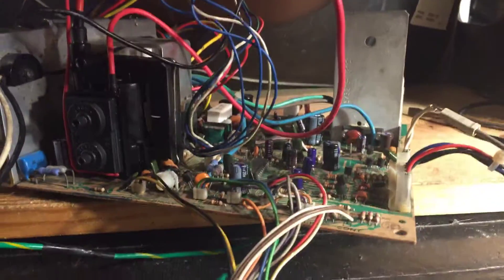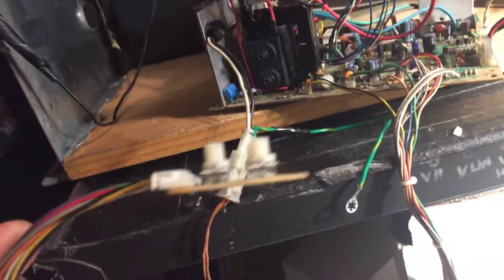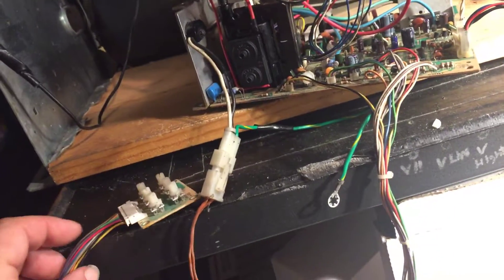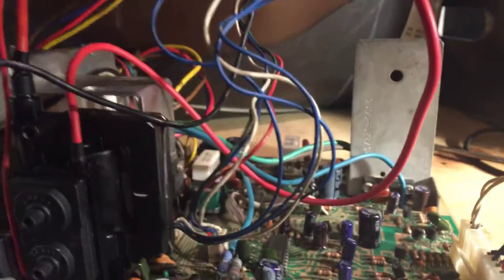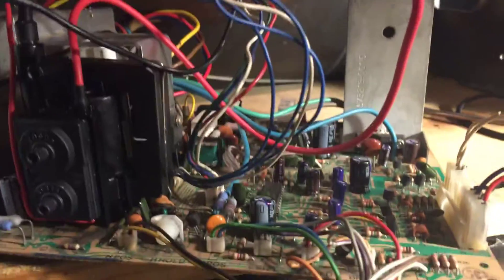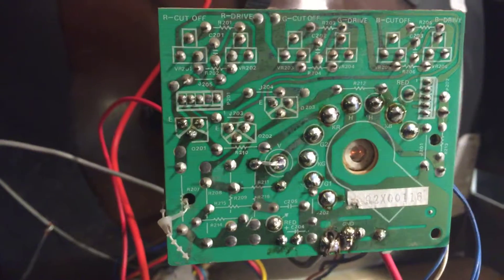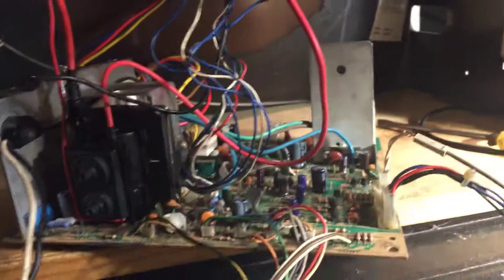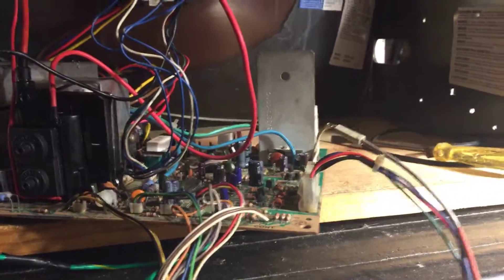K7000 for Marcos